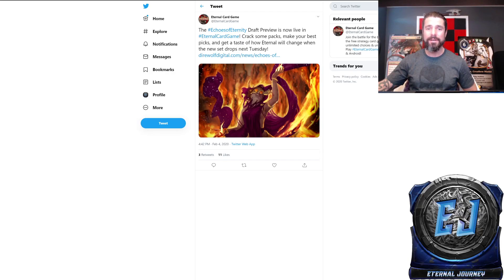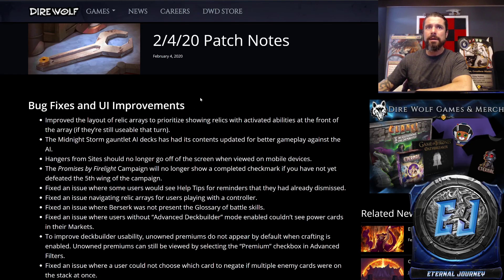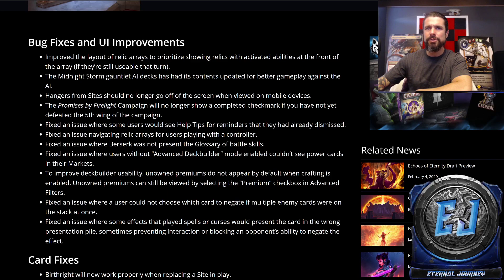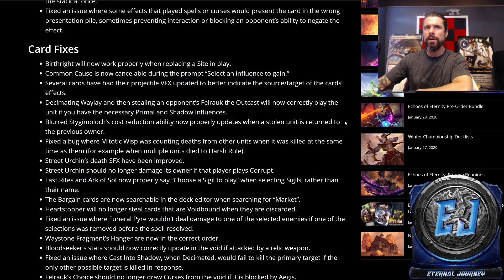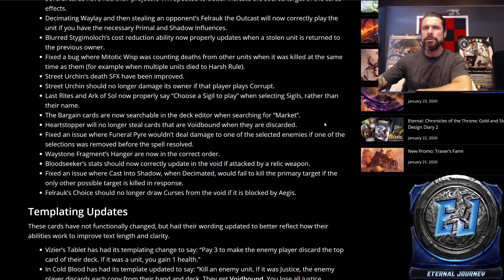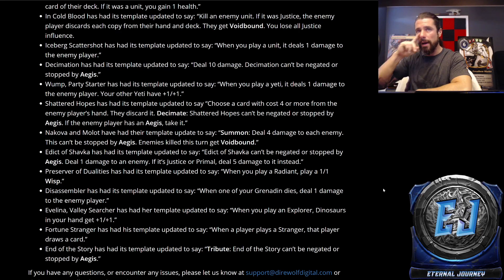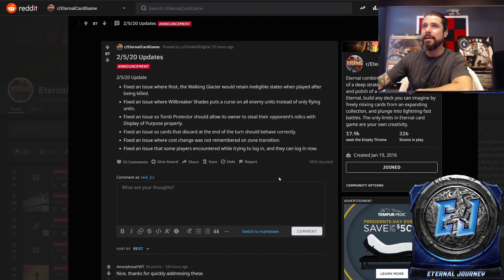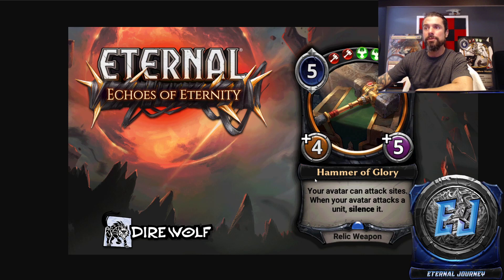Eternal Update 01/06/2020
Jedi discusses current events in the Eternal Card Game by Direwolf Digital.